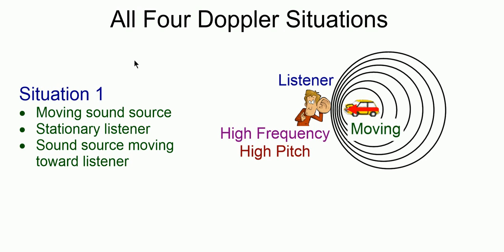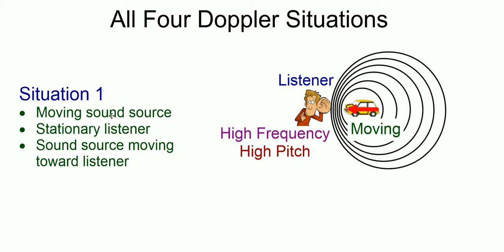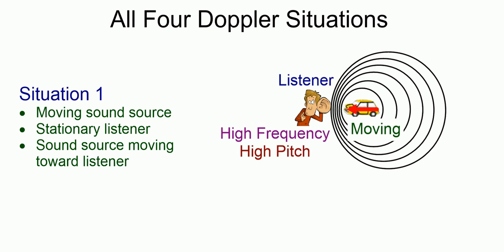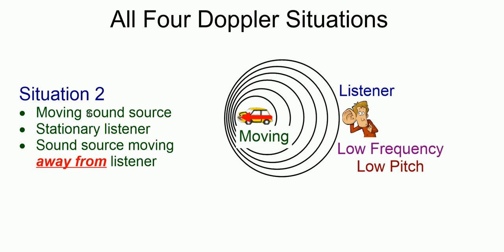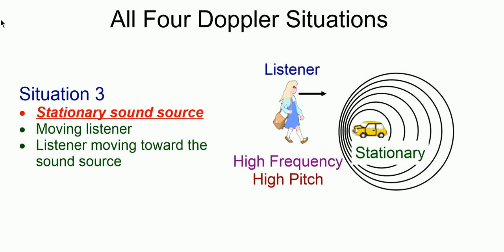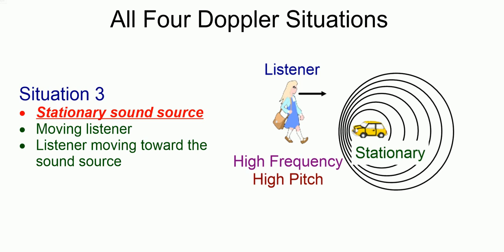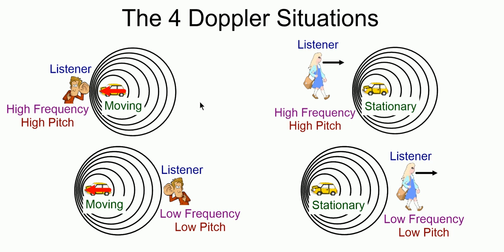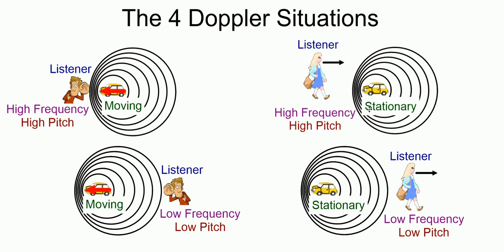Doppler 4 situations